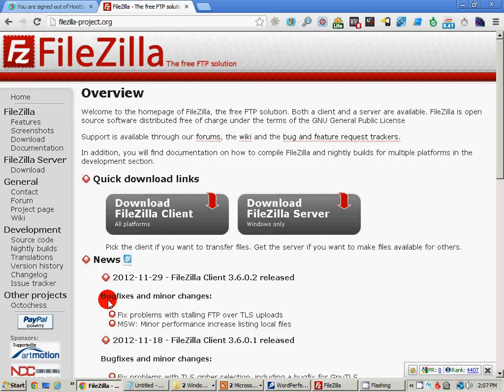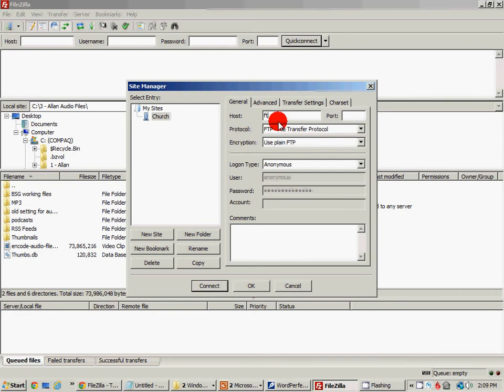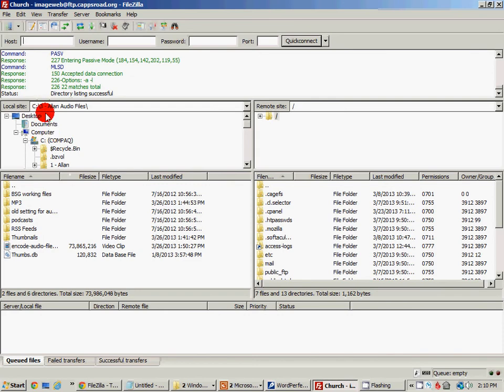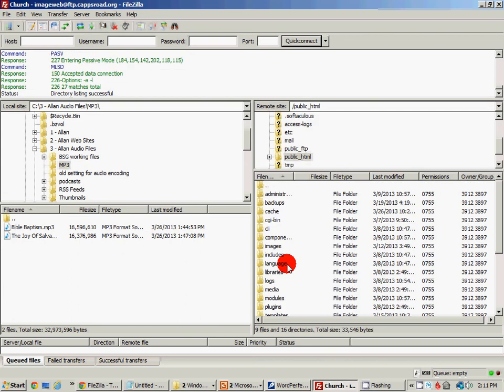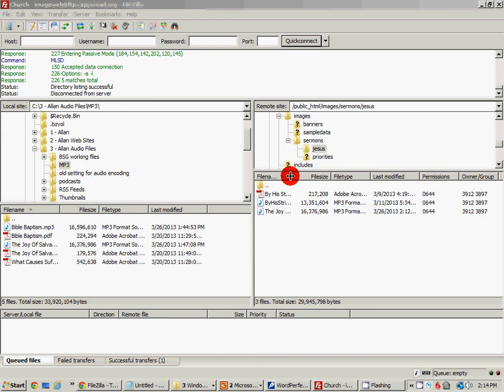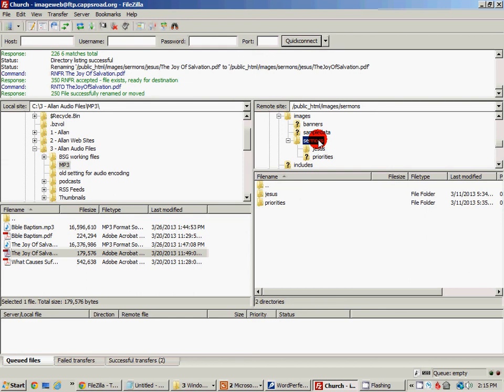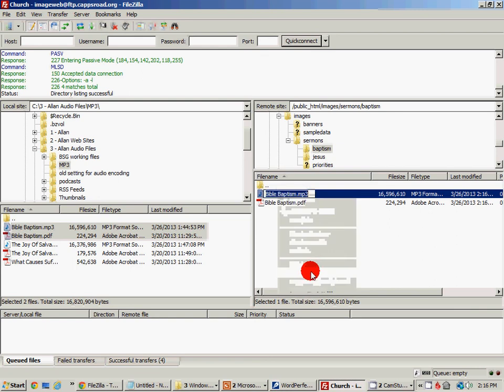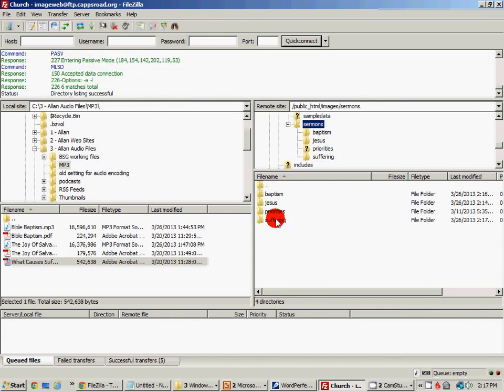FTP Files to Your Website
This tutorial shows you how to transfer file from your computer to your website.